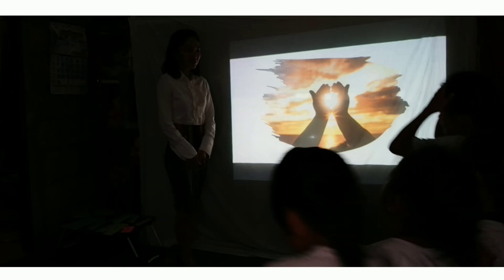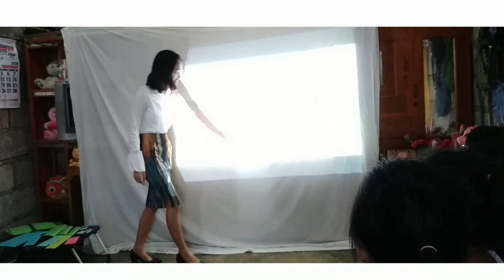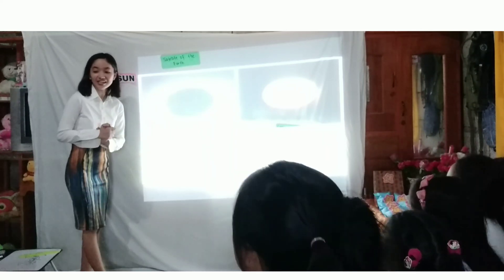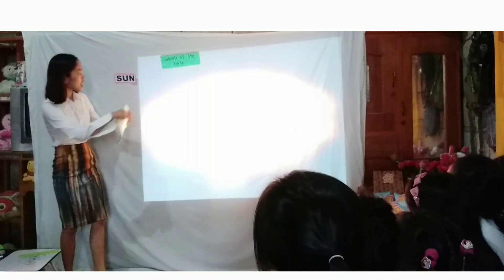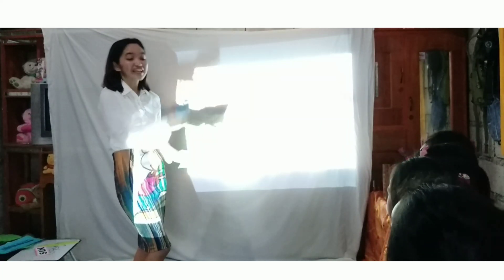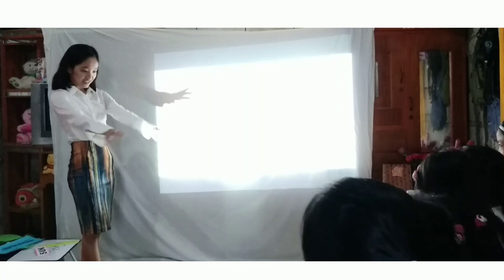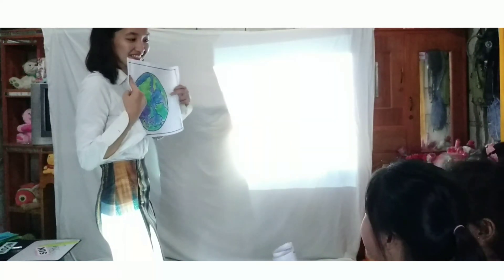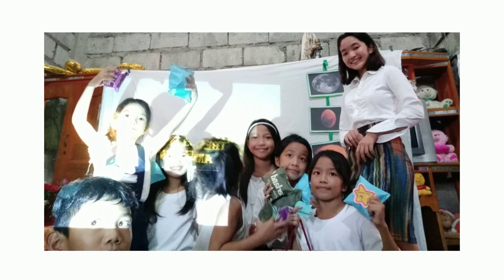The Earth, Moon, and Sun (Demo teaching) | Eapril Lhyne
washout mga ka-peace🥰 sorry sa mga mali like "solar eclipse" instead of lunar eclipse and "touch it" instead of hold it HAHAHAHAH. Please comment po and suggest po kayo for my next vlog😇

THANK YOU SO MUCH COUSINS AND SIBLINGS💙

GOD BLESS AND KEEP SAFE EVERYONE💙

one of the reason kung bakit gusto ko talagang maging successful in life is dahil din sa mga bata nayan🥰 panganay po kase akong apo sa side nila mama ko uwuuuu💙

JEREMIAH 29:11

SUCCESS!!! THANK YOU, LORD🥰